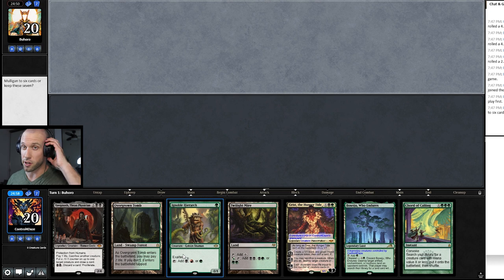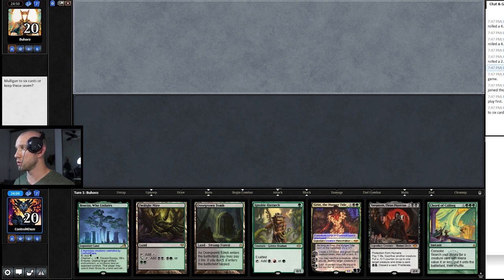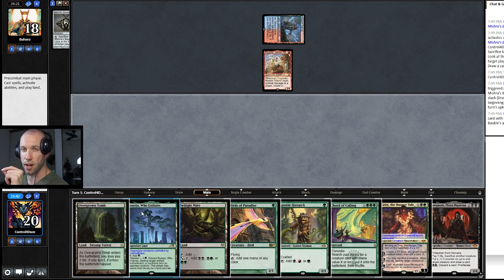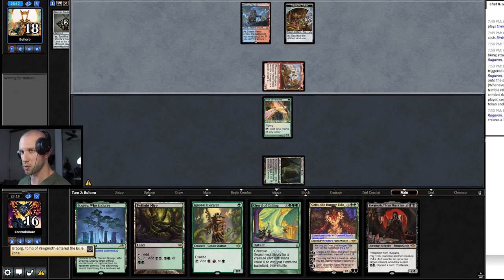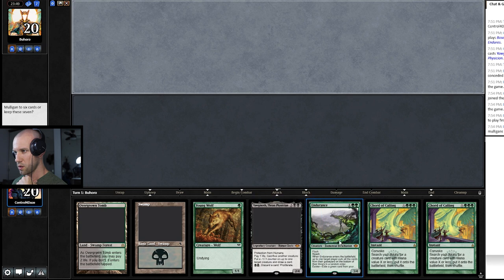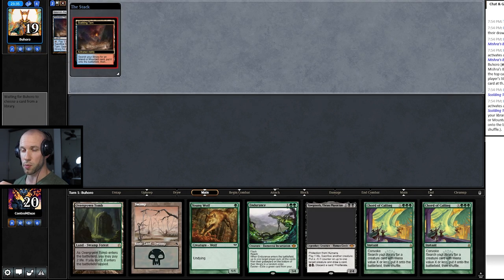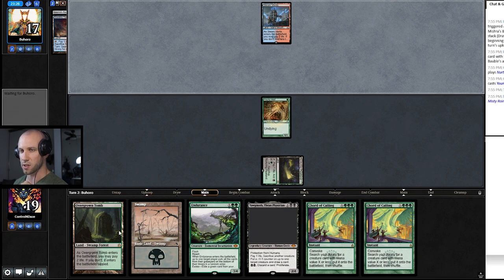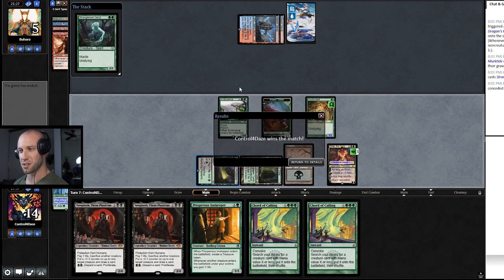(Modern) How to DOMINATE UR Murktide Decks in 3 Easy Steps | Match vs BG Yawgmoth | MTGO League Play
Want to learn how to DOMINATE (Modern) UR Murktide decks in 3 easy steps?

In this MTGO league play match, Control4Daze will show you how to do just that as he pilots BG Yawgmoth vs UR Murktide.

Chapters:
0:00 Introduction
0:30 Game 1 vs. UR Murktide
4:42 Sideboard vs. UR Murktide
5:48 Game 2 vs. UR Murktide
13:33 3 Easy Steps to VICTORY